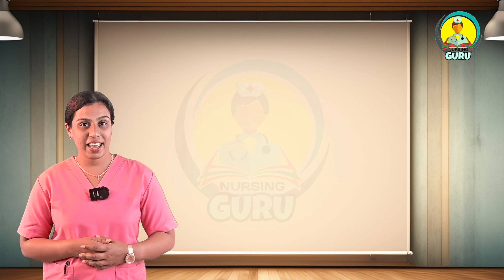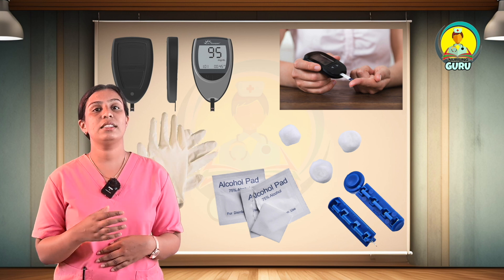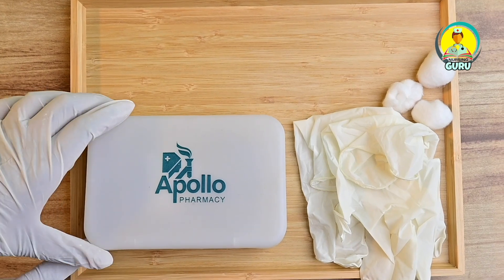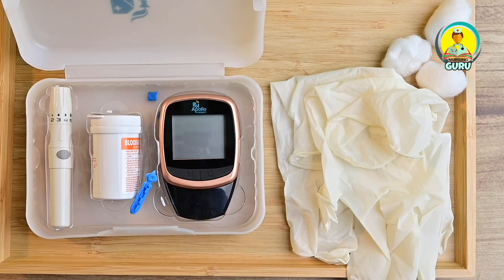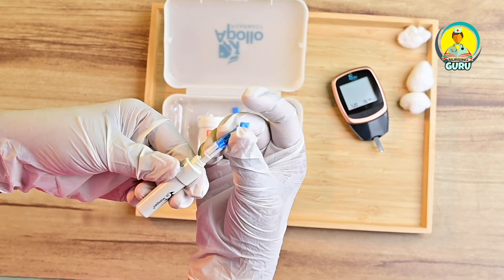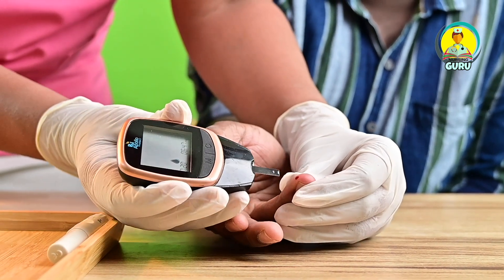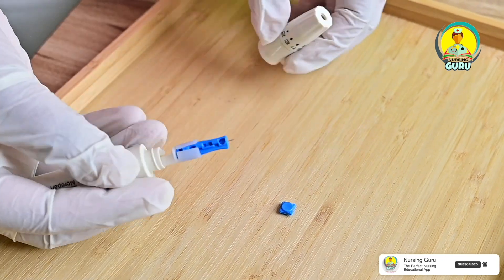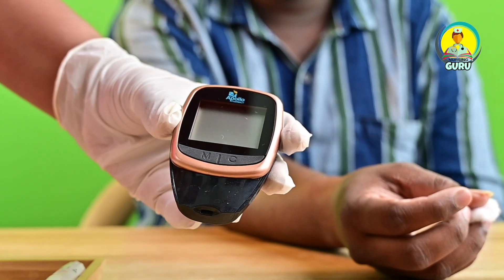Blood glucose monitoring |blood sugar test |World Diabetes Day |Blood test procedure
World Diabetes Day is the primary global awareness campaign focusing on diabetes mellitus and is held on 14 November each year. As a part of this awareness, this video will provide a complete idea about blood glucose monitoring in hospitals and at home. Every procedure must be done under the supervision of a medical expert.